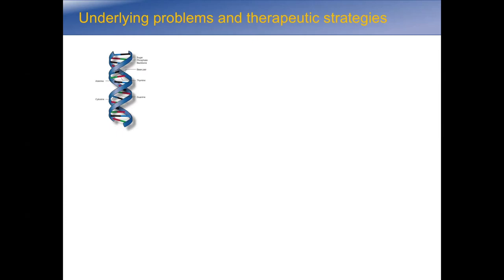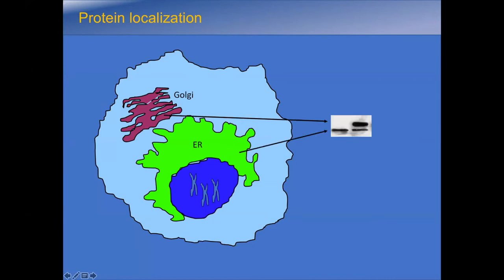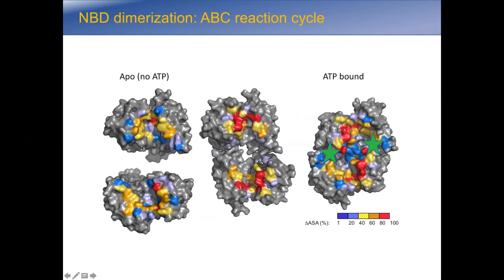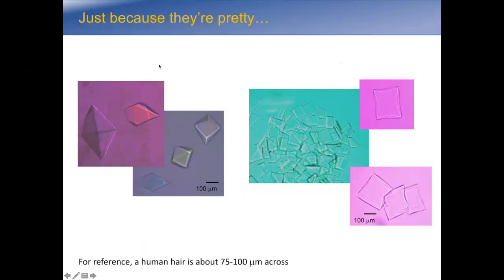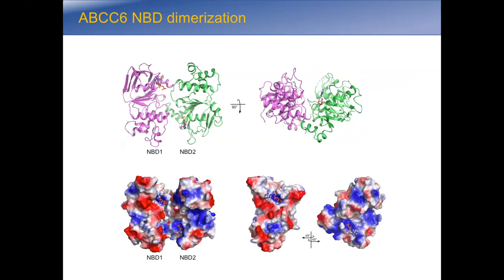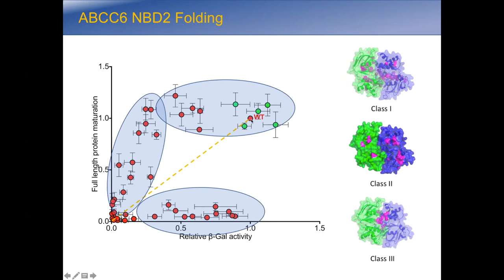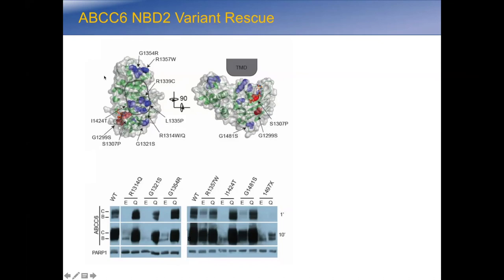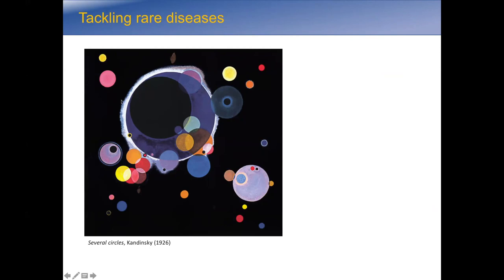Insights Into the PXE Gene ABCC6 -- Patrick Thibodeau, 4/8/2019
Patrick Thibodeau presents a talk on what we know about the ABCC6 gene and strategies to approach PXE (pseudoxanthoma elasticum) treatments. This video is part of PXE International's 2019 Research Webinar series.